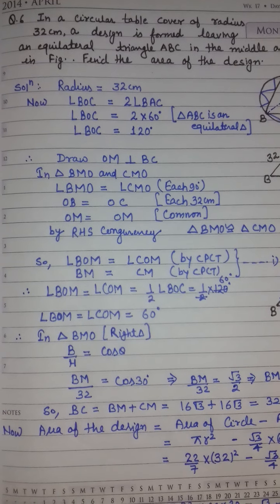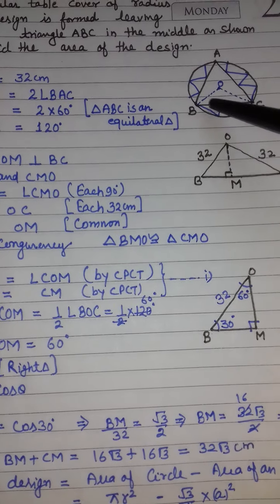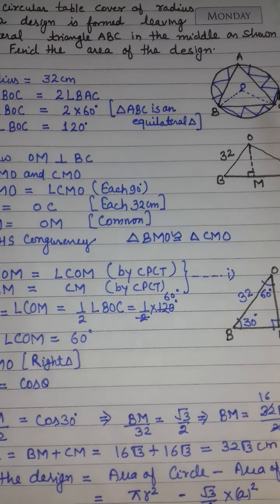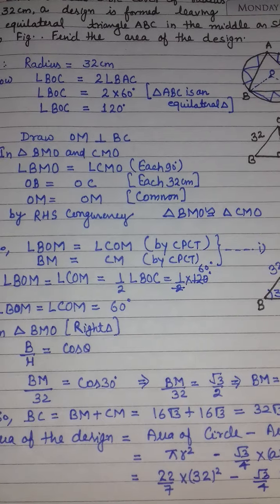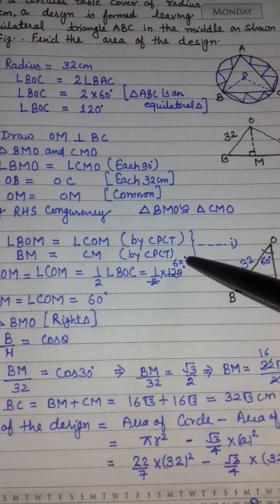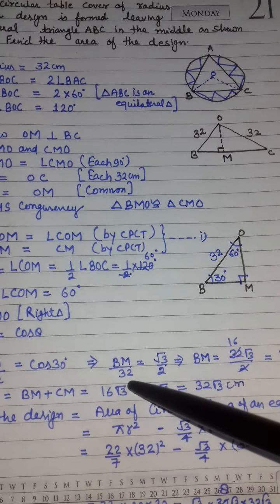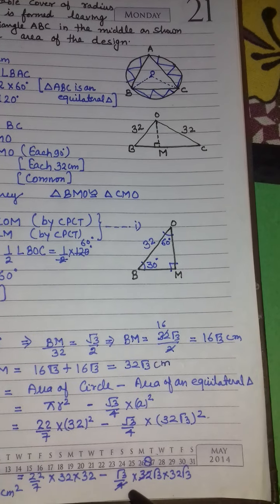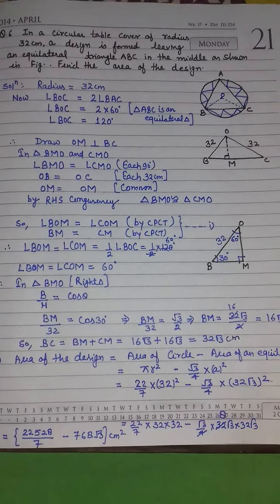Class X Chapter 12